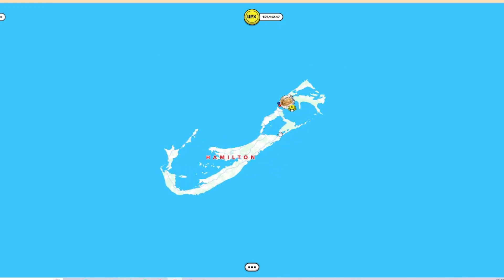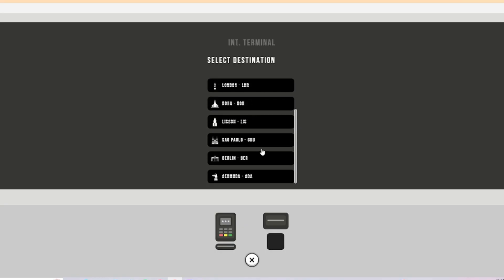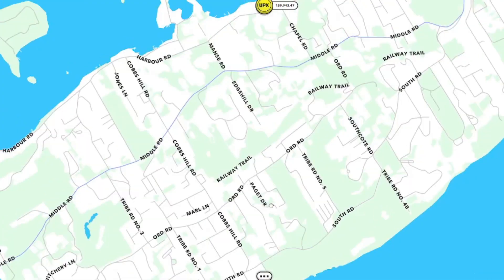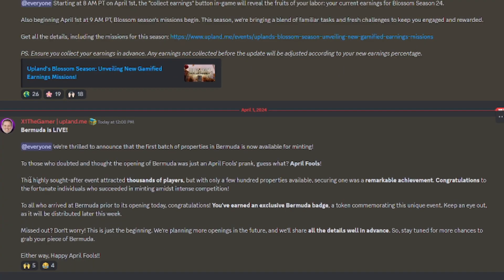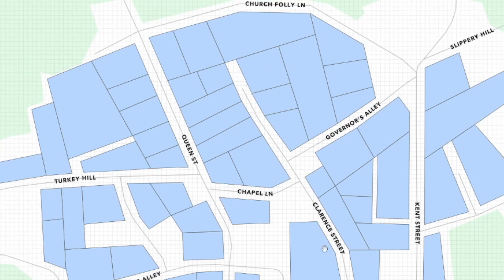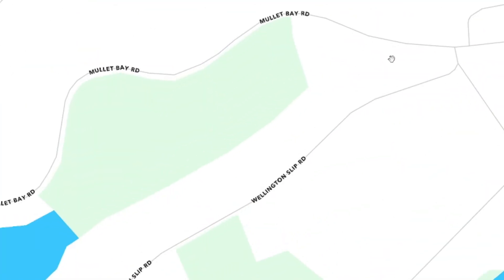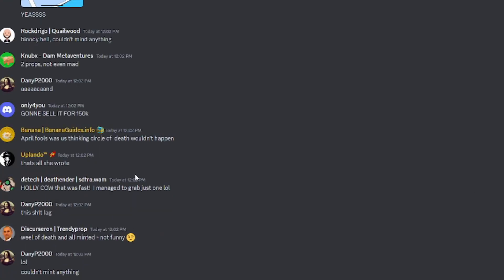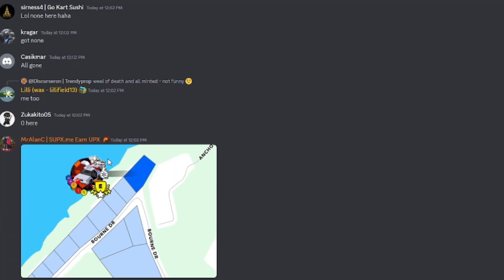Uplands Best April Fools Joke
Here is the link to our discord,
we plan on hosting special events for videos with our subscribers so make sure to join if you want to be apart of them, there will be UPX to be won!

We hope you enjoyed this video, please feel free to let us know how to improve our next one! You can find me in Upland and Discord under the username Ryansblock